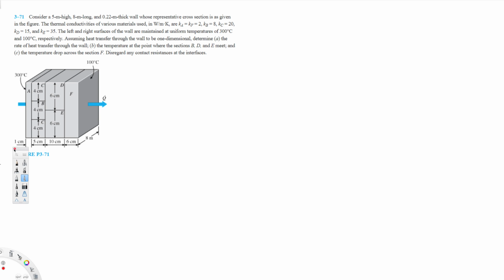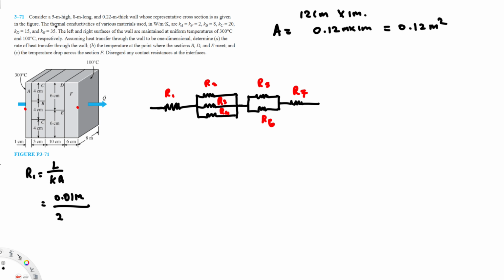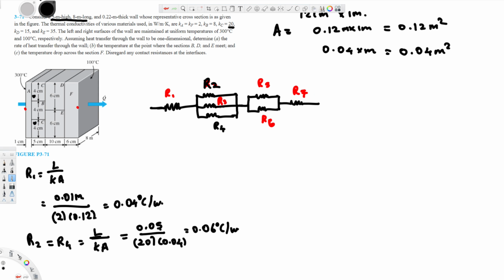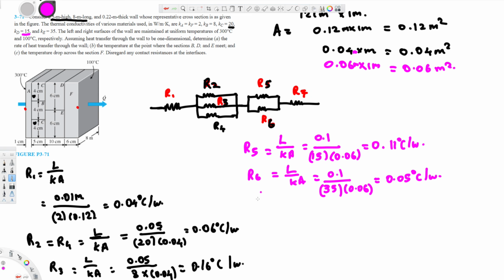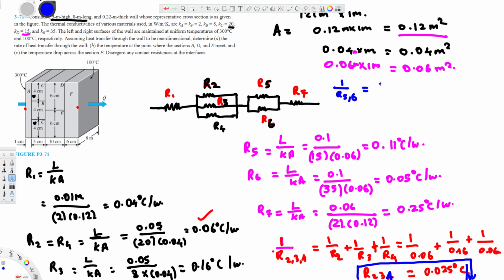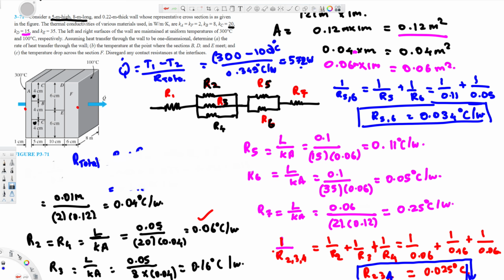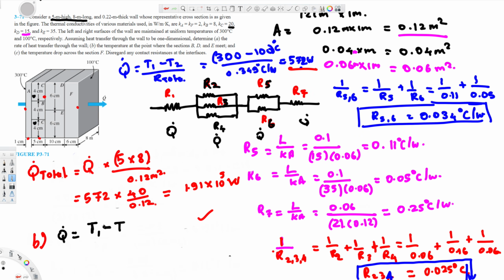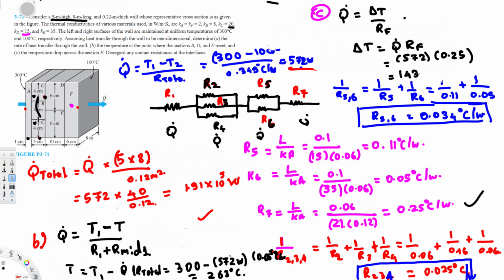Heat Transfer - The rate of heat transfer through the wall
Consider a 5-m-high, 8-m-long, and 0.22-m-thick wall whose representative cross section is as given in the following figure. The thermal conductivities of various materials used, in W/m·K, are kA = kF =2, kB =8, kC =20, kD =15, and kE =35. The left and right surfaces of the wall are maintained at uniform temperature of 300°C and 100°C, respectively. Assuming heat transfer through the wall to be one-dimensional, determine (a) the rate of heat transfer